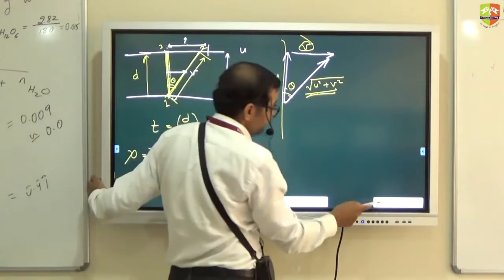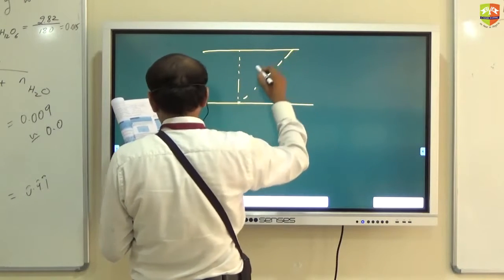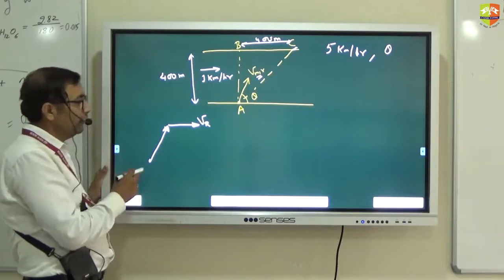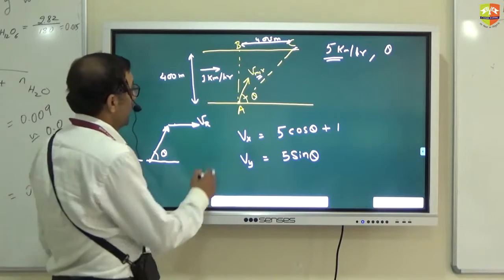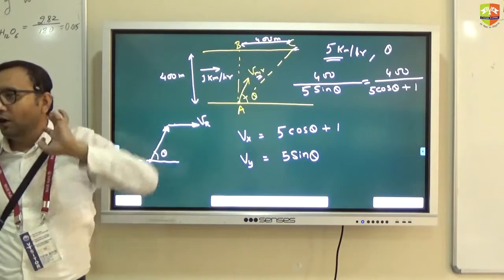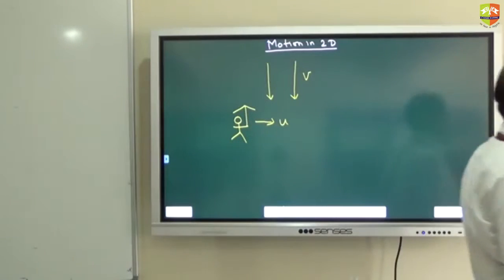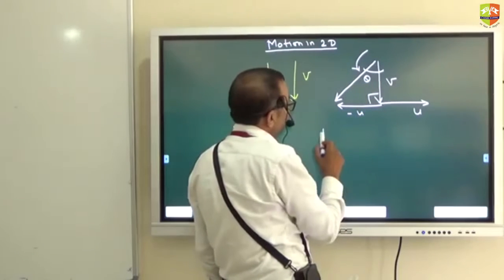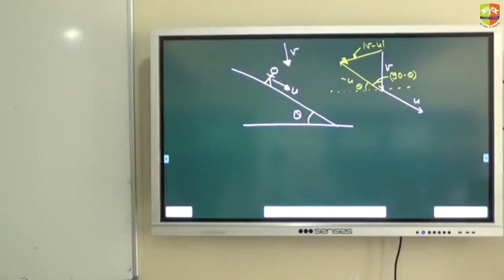Motion in 2 D Relative Velocity 3